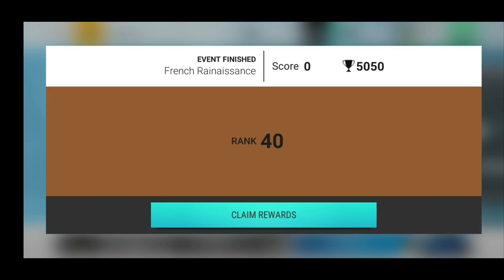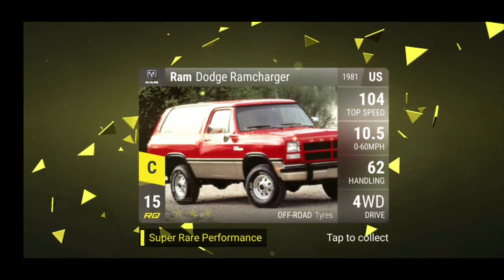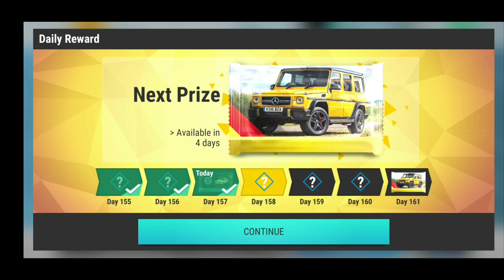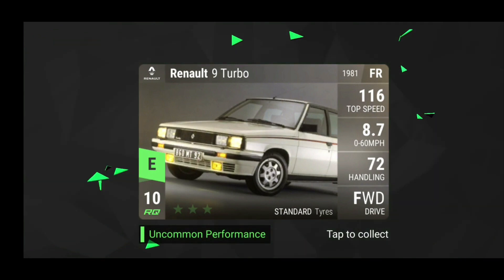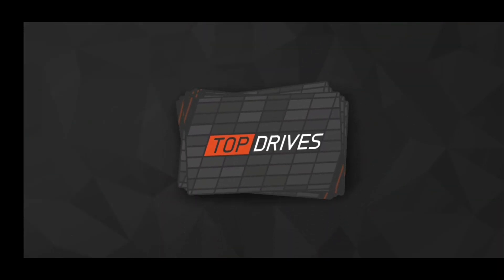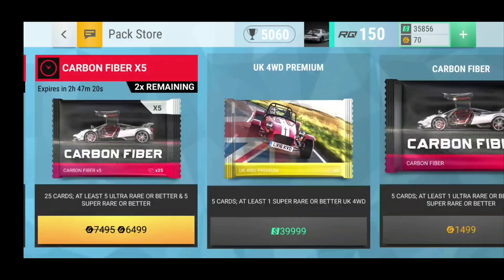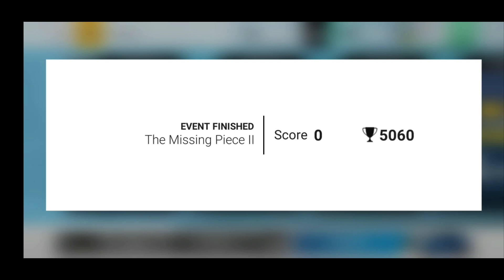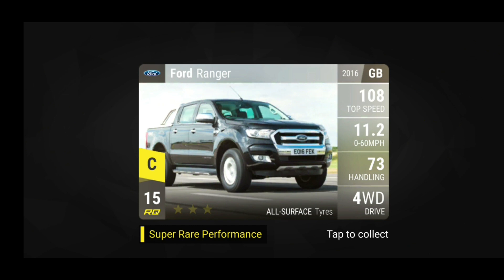Top Drives | Part 55 | THE AMERICAN DREAM EPIC??!!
Todays video is alright, but incredibly bad luck with the uk premiums haha